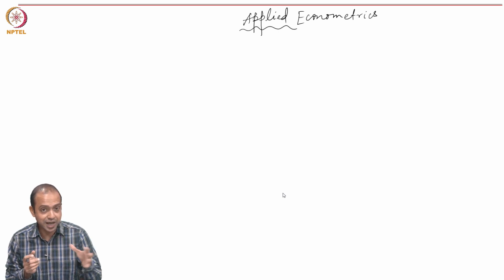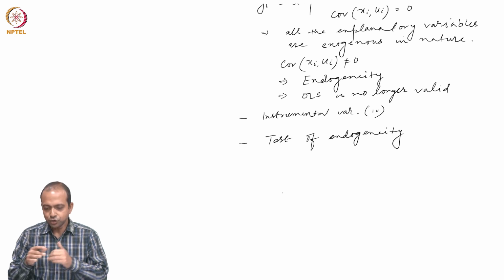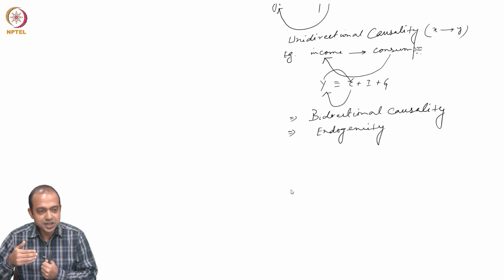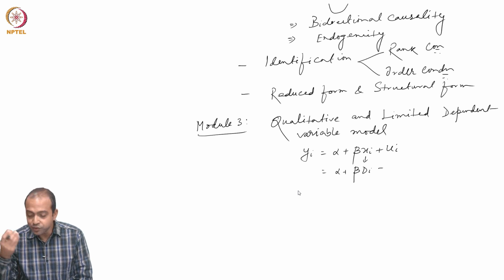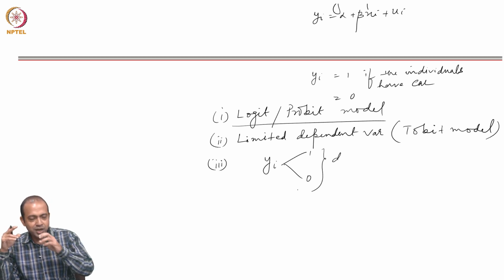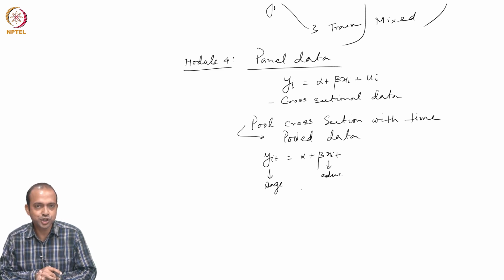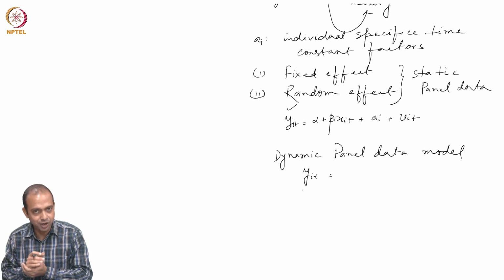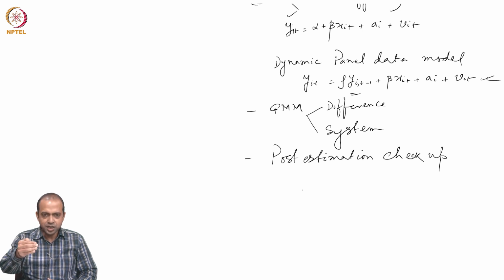Course outline for Applied Econometrics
Outline for course